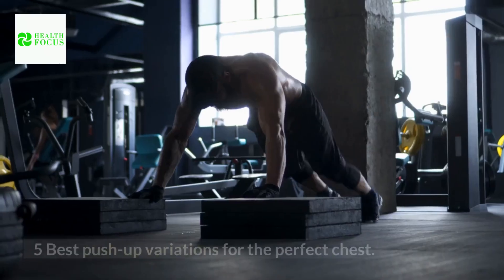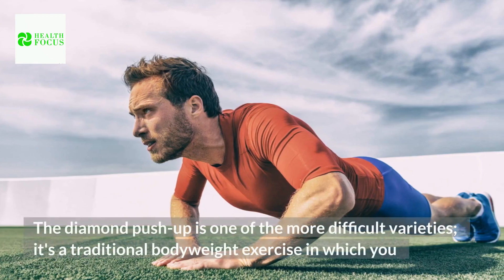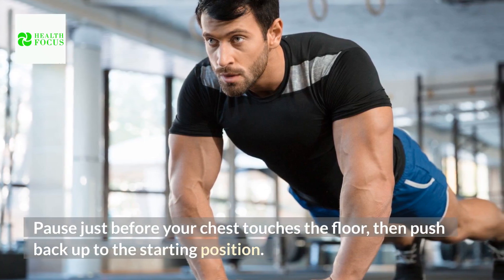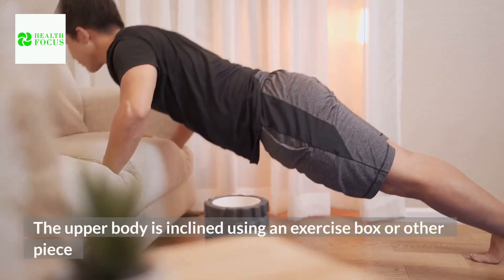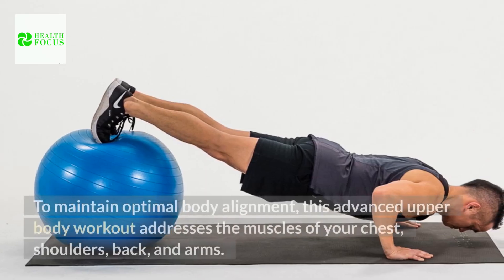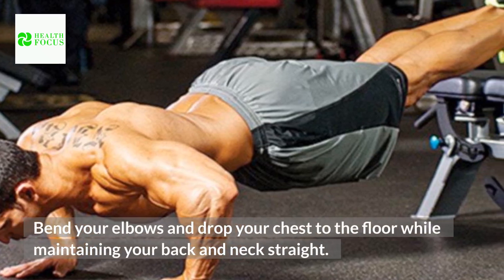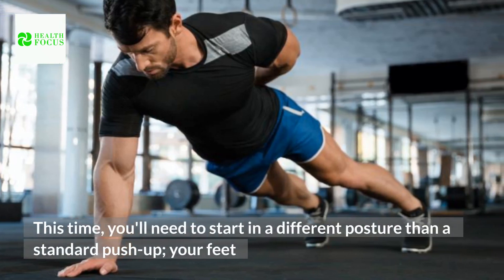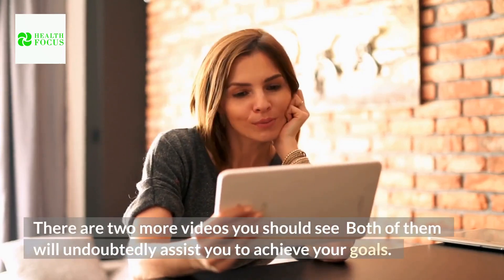5 Best Push Up Variations For The Perfect Chest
5 Best push-up variations for the perfect chest.
In this video, I will reveal to you the 5 Best push-up variations for the perfect chest.
Push-ups are a great way to maintain your perfect chest once you've achieved it. Push-ups are a great way to strengthen your arms and chest without having to travel to the gym or using much equipment.

A push-up pack packs quite a punch for such a seemingly basic activity, and the greatest part is that there are so many terrific versions that may target your entire upper body.

However, for the time being, we'll concentrate on push-up variants that will help you sculpt a great chest.

In this video, I will be revealing to you the 5 Best Push Up Variations For The Perfect Chest.

Before watching a video, don't forget to subscribe to our channel by clicking the subscribe button below and then clicking the bell icon every time you post a new video to be notified.

00:00 - Best push up variations for the perfect chest
00:35 - Diamond push-up
01:17 - Superman Push-up
01:50 - Incline Push up
02:29 - Decline push-ups
03:16 - One arm push-up
04:00 - Outro

Translated titles:
完美胸部的 5 个最佳俯卧撑变式

完美胸部的 5 個最佳俯臥撑變式

5 beste push-upvariaties voor de perfecte borst

Le 5 migliori varianti di flessioni per il petto perfetto

完璧な胸のための5つの最高の腕立て伏せのバリエーション

완벽한 가슴을 위한 5가지 최고의 푸시업 변형

5 പെർഫെക്റ്റ് നെഞ്ചിനുള്ള മികച്ച പുഷ

ਸੰਪੂਰਣ ਛਾਤੀ ਲਈ 5 ਵਧੀਆ ਪੁਸ਼ ਅੱਪ ਵੇਰੀਏਸ਼

5 лучших вариаций отжиманий для идеальной груди

சரியான மார்புக்கான 5 சிறந்த புஷ் அப் ம

5 mejores variaciones de flexiones para el pecho perfecto

5 beste Push-Up-Variationen für die perfekte Brust

5 meilleures variantes de pompes pour une poitrine parfaite

5 melhores variações de flexão para o peito perfeito

परफेक्ट चेस्ट के लिए 5 बेस्ट पुश अप वेर

5 Beste Push Up-variasies vir die perfekte bors

5 variacionet më të mira të shtytjes për gjoksin perfekt

ለፍጹም ደረት 5 ምርጥ የግፋ ልዩነቶች

أفضل 5 أنواع من تمارين الرفع للحصول على صدر مثالي

5 լավագույն Push Up տատանումները կատարյալ կրծքավանդակի հա